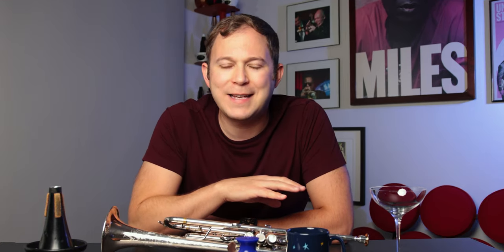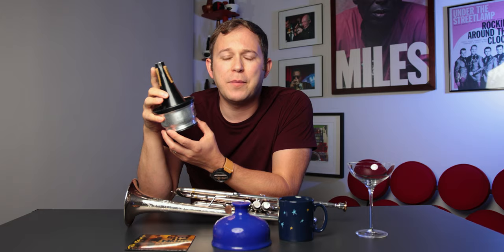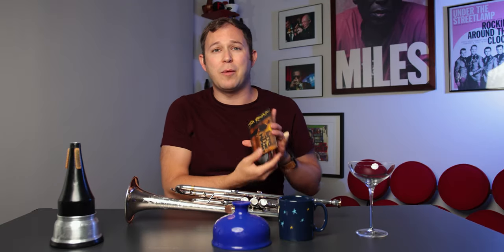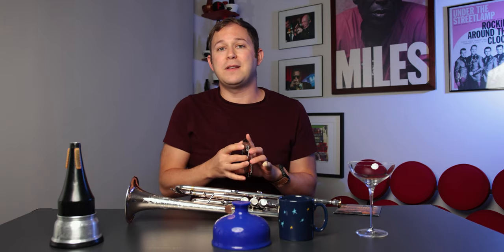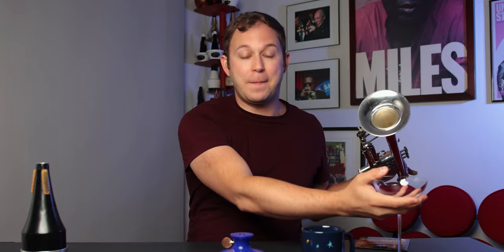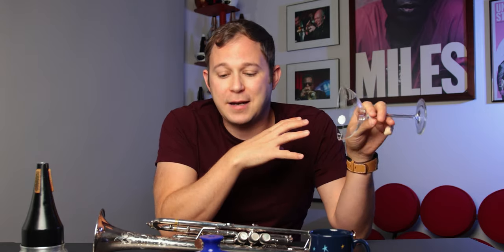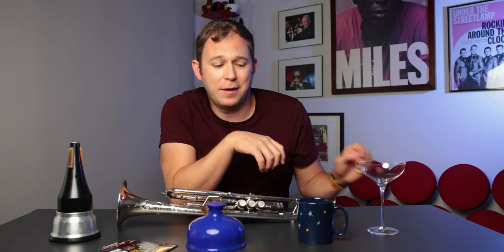Plunger Mute (in a pinch) // Mute Monday Episode: 37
If you've ever forgotten your plunger mute at home and needed to improvise one on a gig or at a rehearsal, this video is for you.

In this video I demonstrate some different plunger mute alternatives for those times you accidentally leave it at home or loose it.

0:00 Intro
0:54 Some different items you may have
2:05 Cup mute trick
2:35 CD trick
2:50 Mug and Martini glass
4:01 Playing Demonstrations
5:50 Final thoughts

I've created a free "Mute Handbook" to help you play better 🎺🎺

Camera Gear:
Canon R6:
Sigma 18-35 f1.8 / Canon 24-105 F4-7.1
Røde NT1A
Røde VideoMic Pro
Zoom F1 Lav Mic

Josh is a Chicago based trumpeter, composer, and author. He has been featured on NPR, PBS, and has been heard on jazz radio across the world.

Josh tours across North America with Under the Streetlamp.

Josh is endorsed by Denis Wick and Robinson’s Remedies.